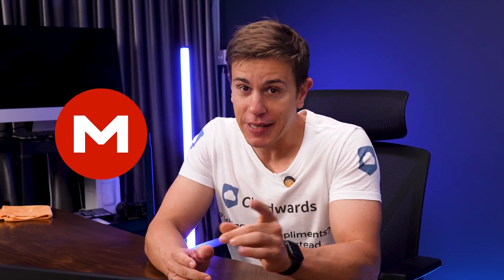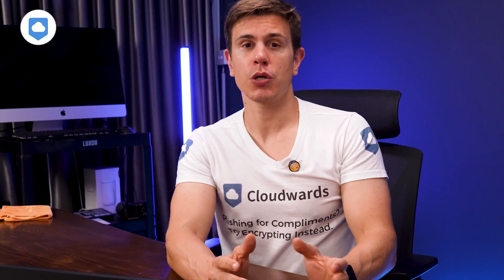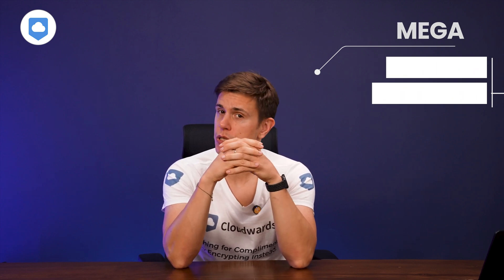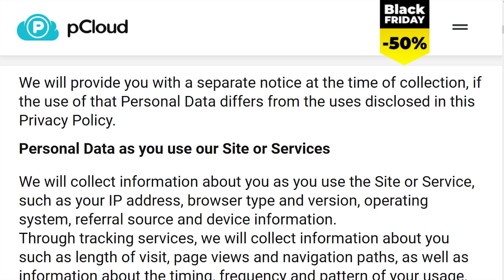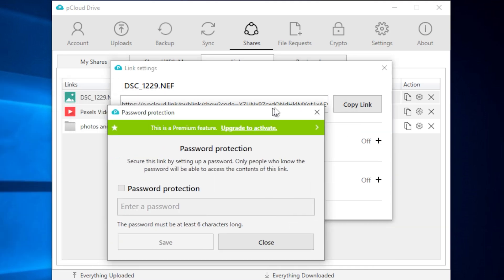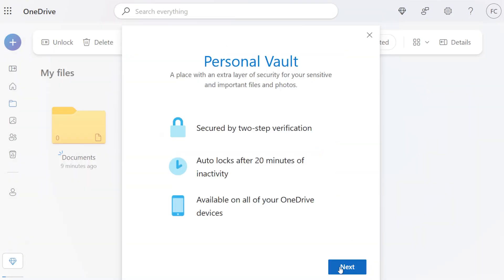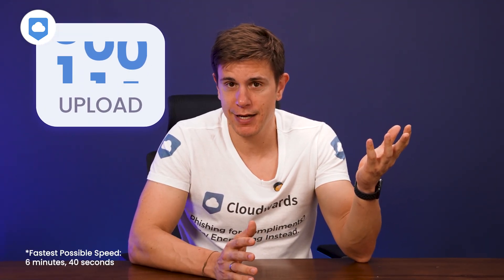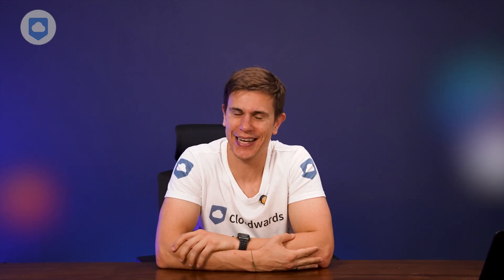Better Than MEGA! The Top Cloud Storage Alternatives Are…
Join us as we explore the top three Mega alternatives: Sync.com, pCloud and OneDrive. We will look at their security, features, collaboration tools, speed and pricing. 🔒☁️💲

00:00 Intro
00:36 Sync.com
02:16 Features
03:42 File sharing/ Collaboration
04:49 Speed
05:35 Pricing
06:52 pCloud/ Security
08:45 Features
10:56 Collaboration
11:57 Speed
12:35 Price
13:24 OneDrive/ Security
14:44 Features
15:45 Collaboration
16:42 Speed
17:20 Price
18:16 The Verdict